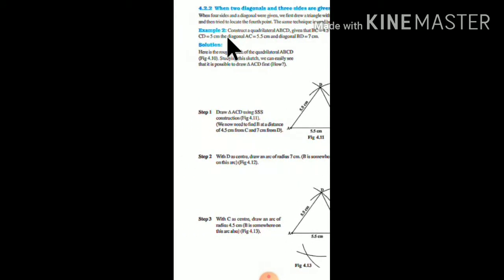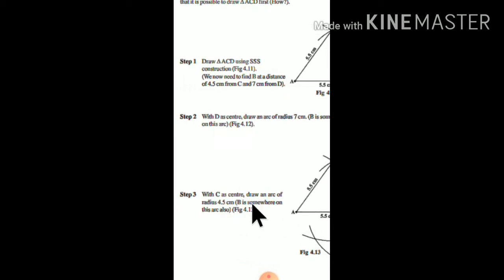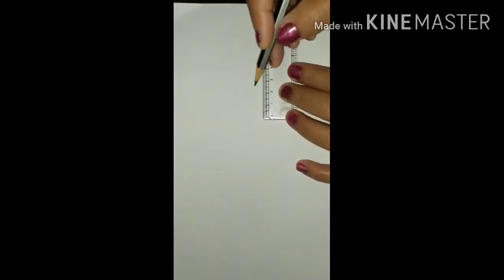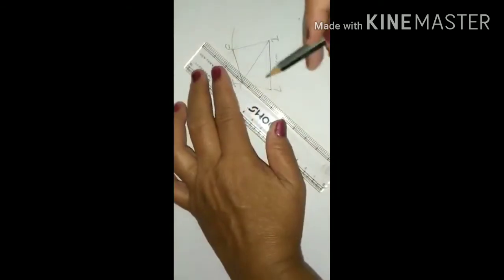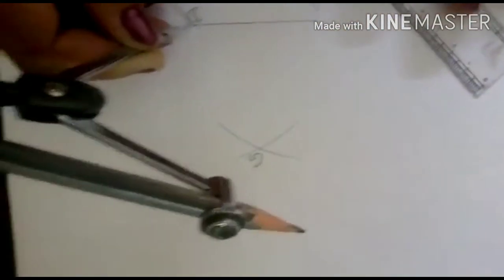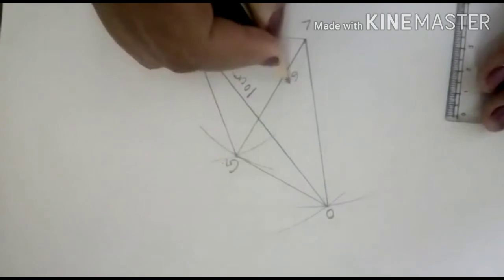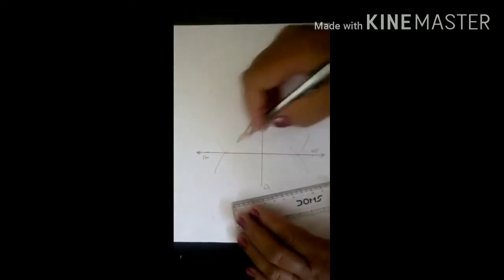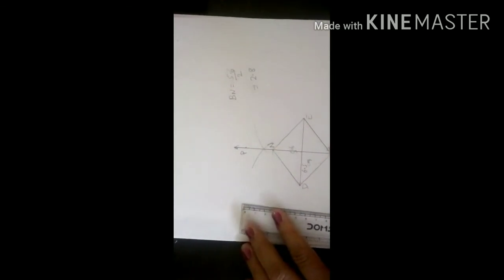EXERCISE 4.2 CONSTRUCTION OF ALL QUADRILATERALS